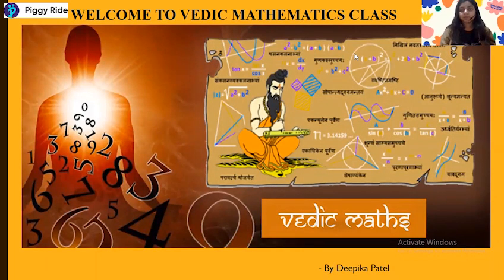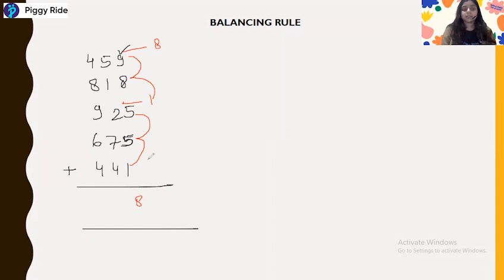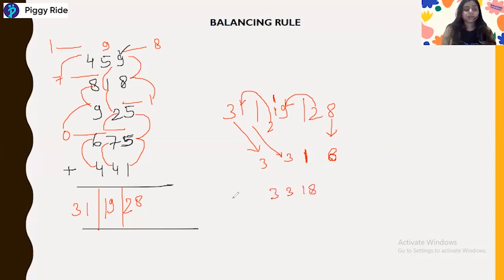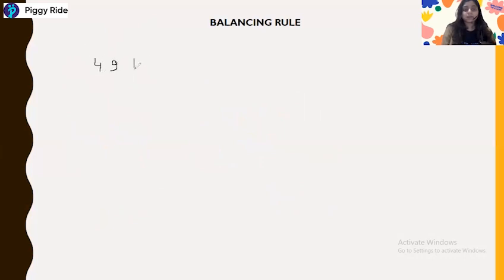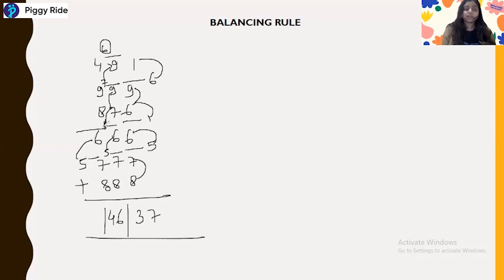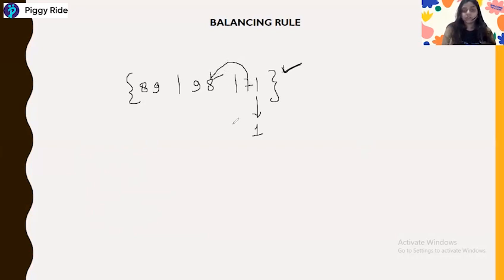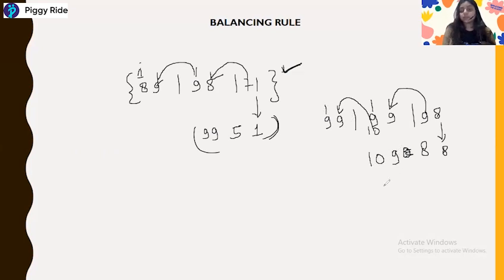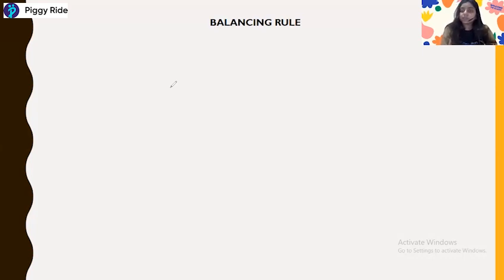Basics of Vedic Math For Beginners | Part-6 | Chap-2 | Balancing Rule, Puzzle Exercises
Increase your mathematical computation speed with this online Vedic math class by PiggyRide coach Deepika Patel. In this video session, she has taught about basic addition skills using the Balancing Rule. So get up and start watching!

Curriculum:

- Balancing Rule.
- Puzzle Exercises.